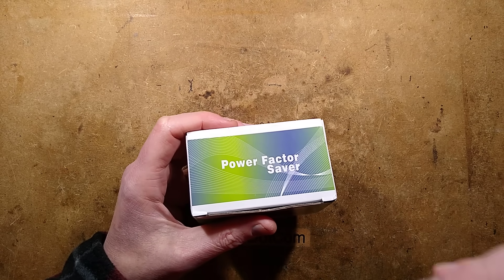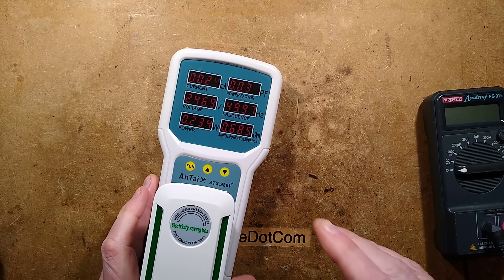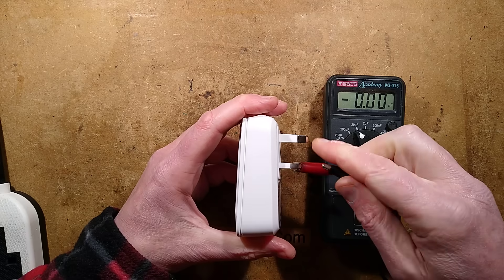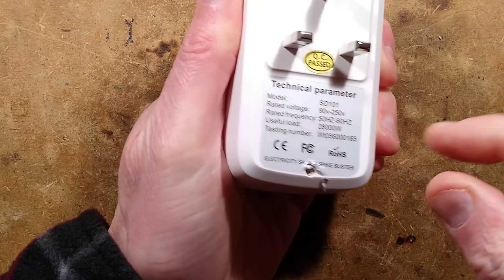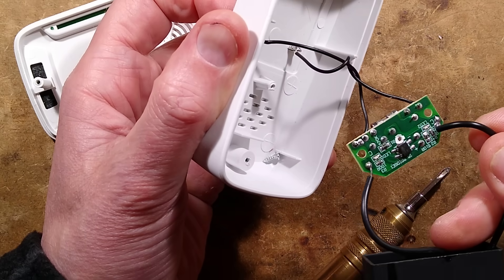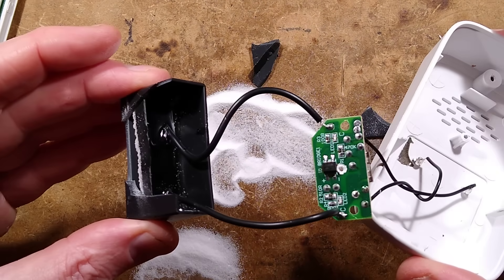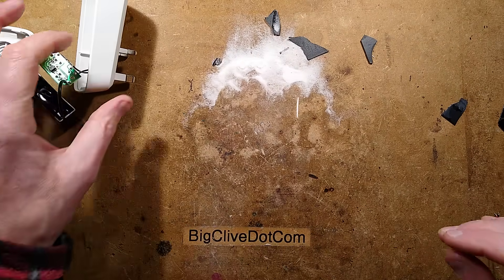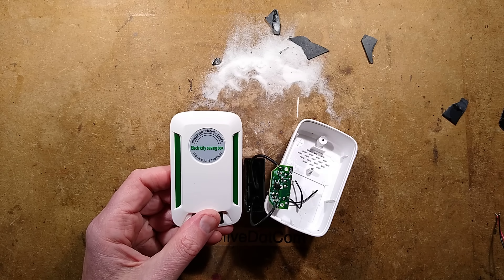Inside a $3 electricity saving plug (different case)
The main difference between this $3 power saving plug and the really expensive ones is the price.  They're the same thing being hawked by scammers with various sob stories about being invented by young kids who defied a buyout of their technology by "big oil" so they could make the world a better place.

If you've bought one of these from a scammer, then treat it as a valuable lesson in being cynical of things that seem too good to be true.

These things have a very long history - being sold through newspaper adverts in the past.  There were even "salesmen" who went around and demonstrated it with a rigged suitcase that gave the impression that the unit was reducing power consumption.

These days they are sold on eBay (this exact unit for $20) and dedicated sites with payment systems hosted in poorly regulated countries.

On a plus note, they are now slightly safer, now they aren't actually using a random junk capacitor inside.  The fake capacitor is literally less of a fire risk than the real ones were.

The circuitry design for the two LEDs is awful.  It looks like it's been copied from another product without fully understanding how it works.  For no cost difference, the power indicator LEDs (which are the only active part) could be made brighter.

The MOV (Metal Oxide Varistor) may be a nod to transient suppression, but may also be to protect the circuitry of the plug itself.  It has no thermal protection for a hot end of life failure.

If you have a strong urge to buy a couple of these for novelty or for the case, then here's an AliExpress link (not a sponsor):-

I recommend using PayPal as a security layer when buying from international sites.

There's a high probability that some of the scam sites are just drop-shipping these plugs directly from AliExpress.